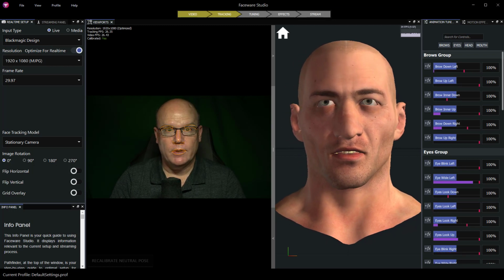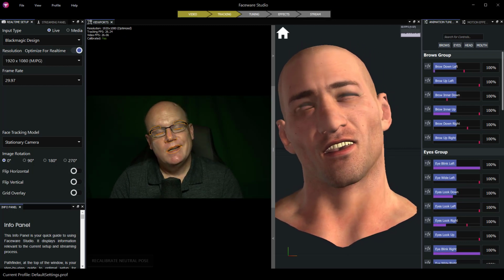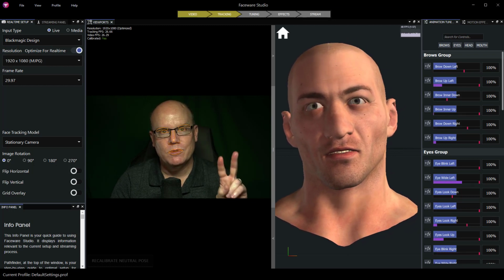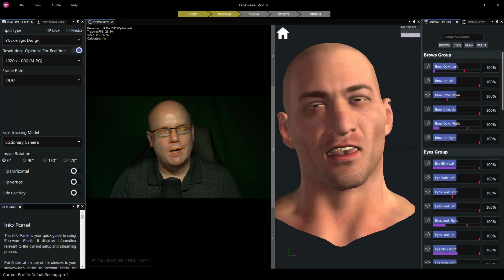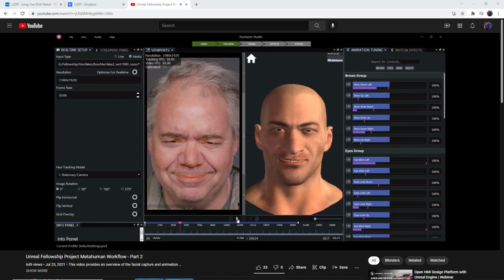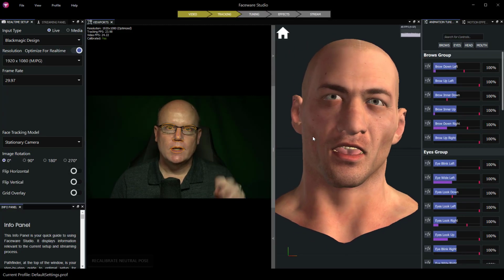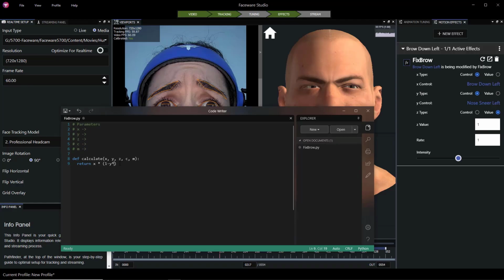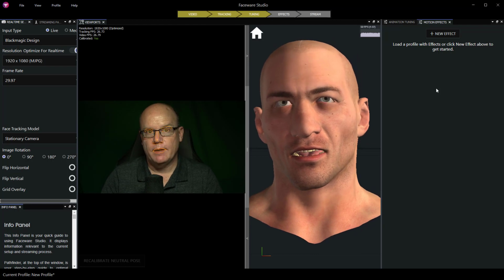Faceware Studio 1.5 Top 5 Features (that are NOT LiveLink)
At the time of this video's posting, there is a lot of excitement about the release of Faceware Studio 1.5 with a new pricing model a dedicated LiveLink plugin for Unreal Engine, but these really aren't necessarily the most important features of this facial performance capture tool.

In this video, I share what I think are the top 5 most overlooked, yet useful features of Faceware Studio ... that have nothing to do with pricing, or LiveLink.